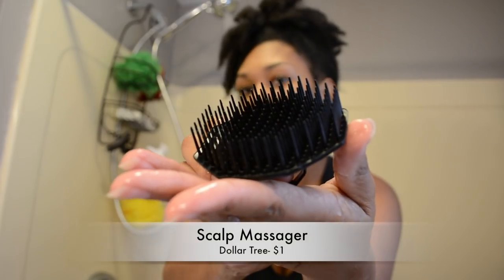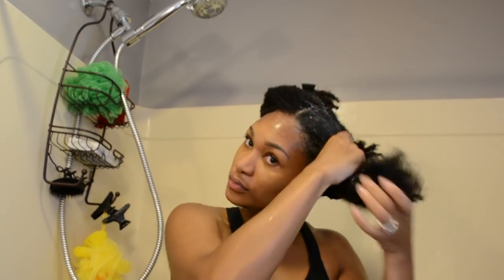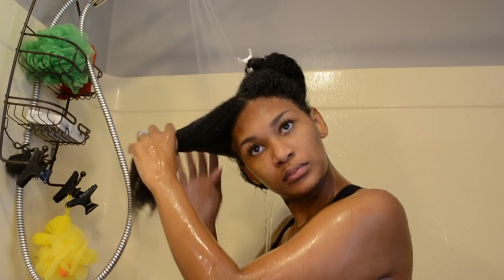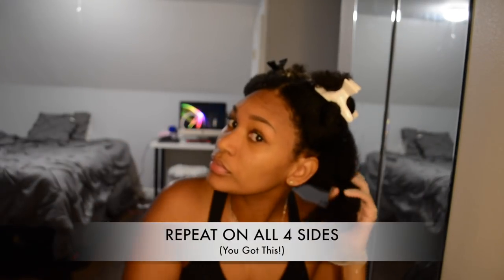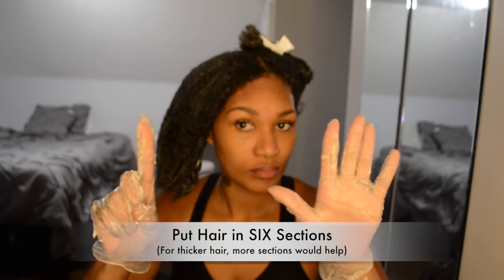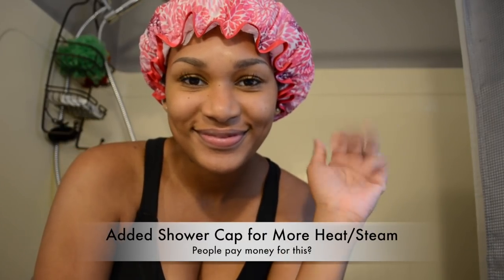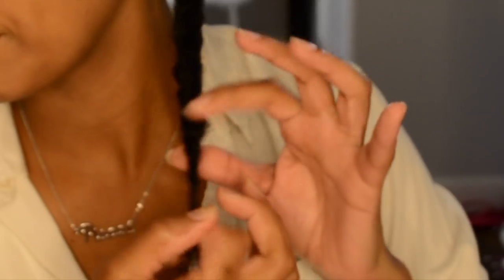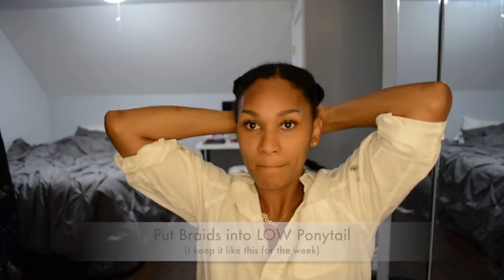HEY LAZY NATURALS! | Complete Wash Day Routine| New Tips/Techniques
Hello Gorgeous!
First of all, thank you for viewing my video!

In this video I will be sharing my SECRETS & TIPS on how I RETAIN LENGTH, and do so THE LAZY WAY. I only use TWO products to style my hair and TWO products to wash my hair. & They're both SUPER AFFORDABLE! No need to spend ya coins, sis. If you follow my methods, you'll have longer hair and more money in your pockets! I like to keep things simple. No need to do those MESSY DIY hair butters and oils. No need to spend a fortune on the latest products. IT ALL ENDS TODAY! Also, I will share with you NEW TECHNIQUES for your natural hair!

Products used in video:

Deep Conditioner

Leave-In Conditioner